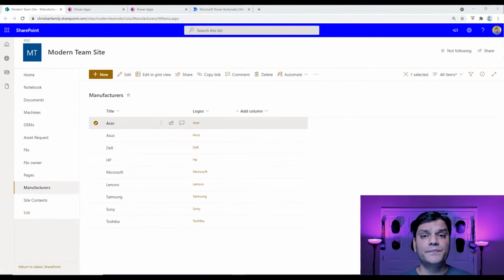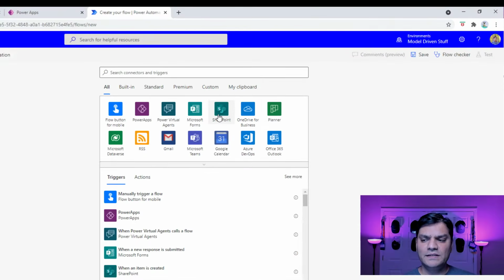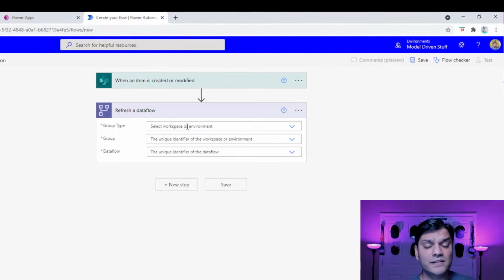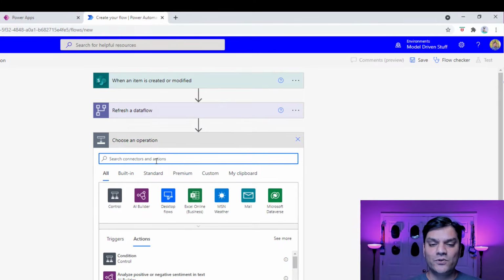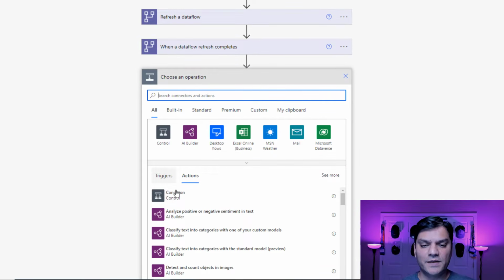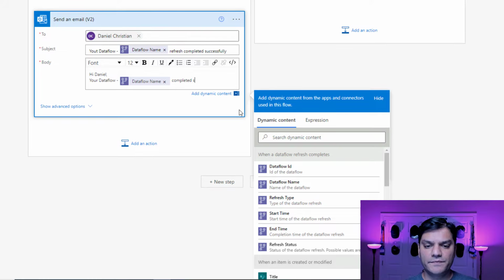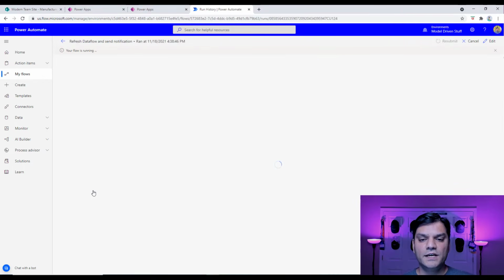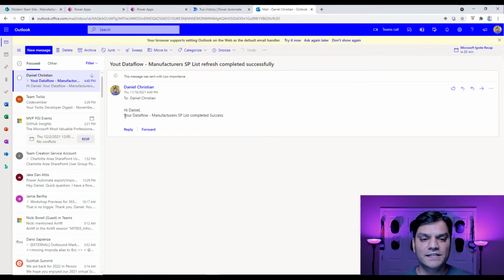How to Refresh a Dataflow Using Power Automate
Hey Everyone,
In this video I'll cover how you can automatically refresh a dataflow when a change has occurred in the data source.

For example, I'll demo how to automagically keep the Dataverse table in-sync with the SharePoint list using Power Automate. I.e. when a change has occurred in the SharePoint list, the Dataflow will automatically kick-off. In addition, I'll also show how can we send an email notification to show the status of the refresh.

I highly recommend that you watch my 'Introduction to Dataflows in Power Apps' video first because this video builds on top of it.

Introduction 0:00
Quick review 1:04
Building the flow 1:50
    Add the trigger 2:15
    Add the Refresh a dataflow action 2:55
    Add the When a dataflow refresh completes trigger as an action 4:30
    Condition and email notification 5:55
Test 8:00
Conclusion 9:48